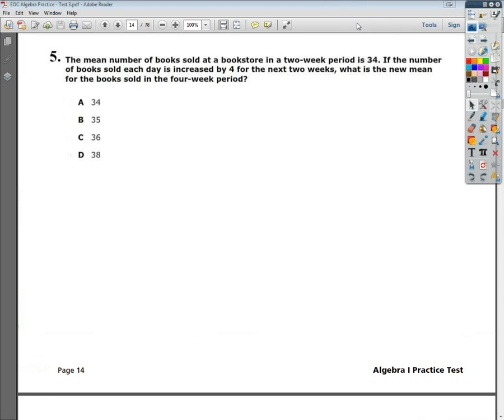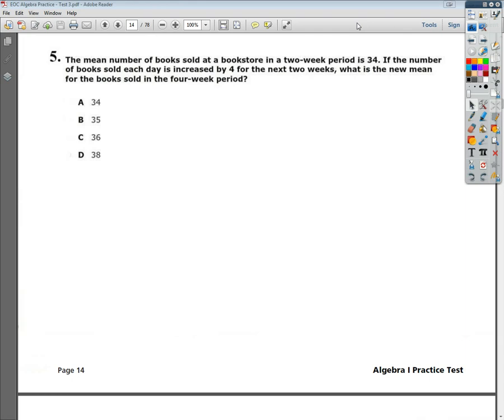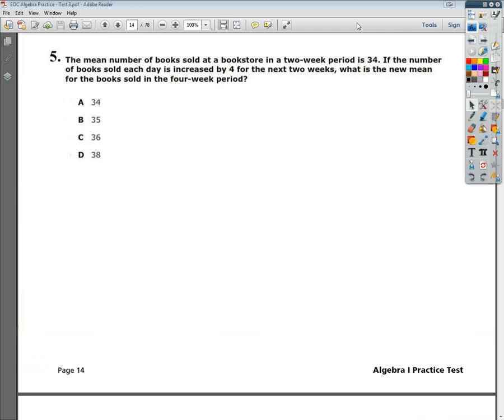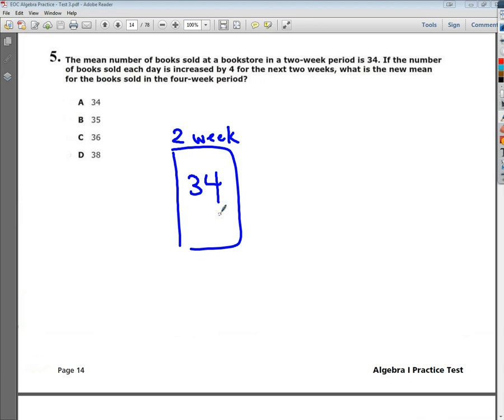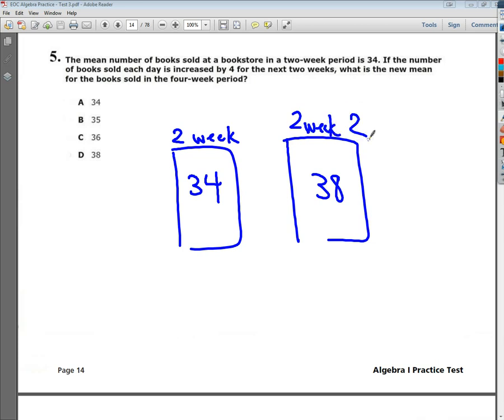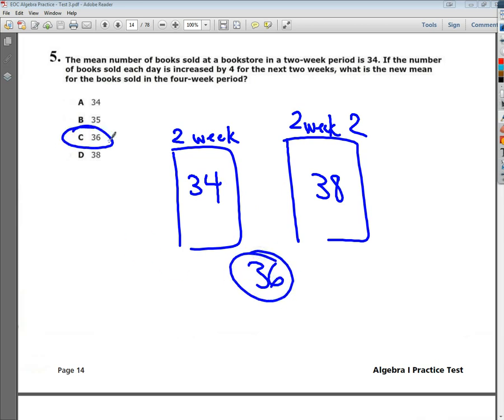**Question 5 EOC Algebra 1 Practice Test 3